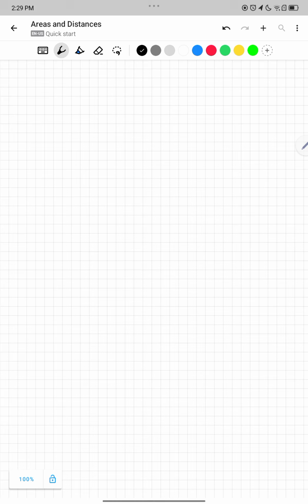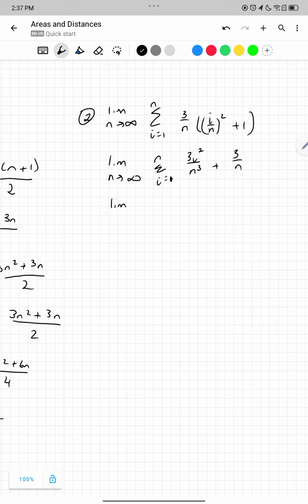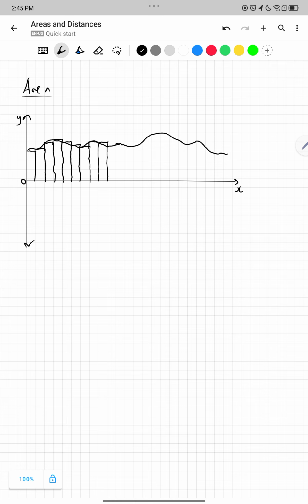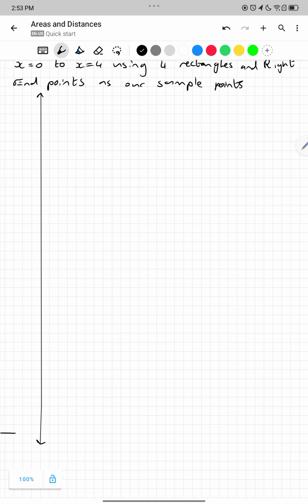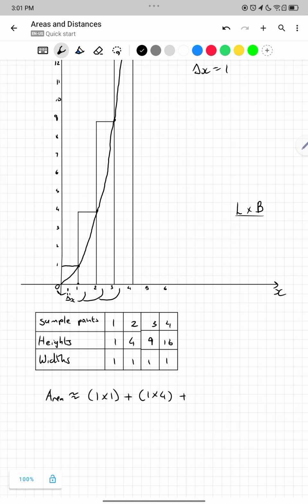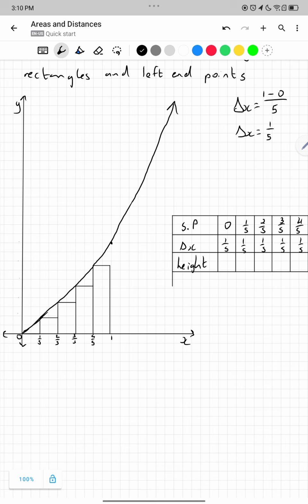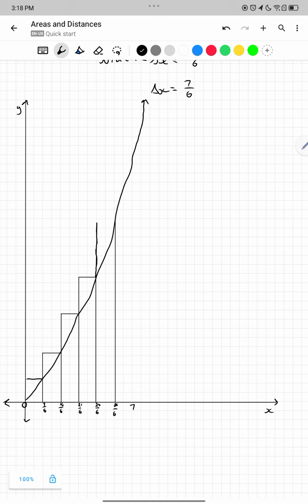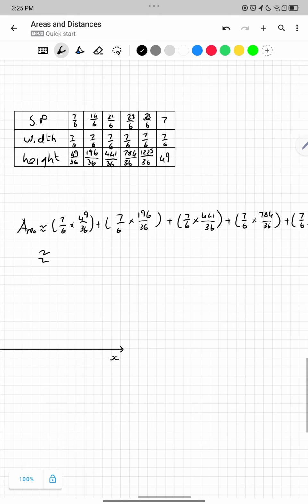Recap series: Areas and Distances